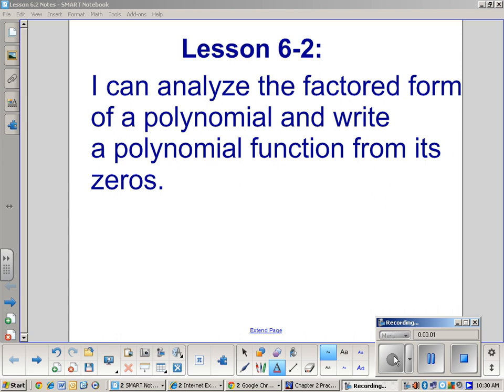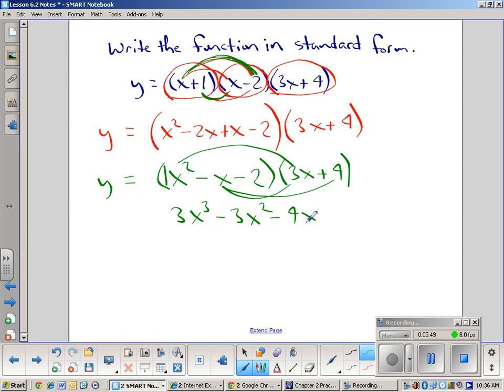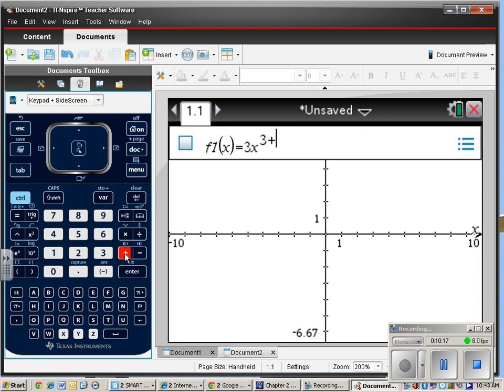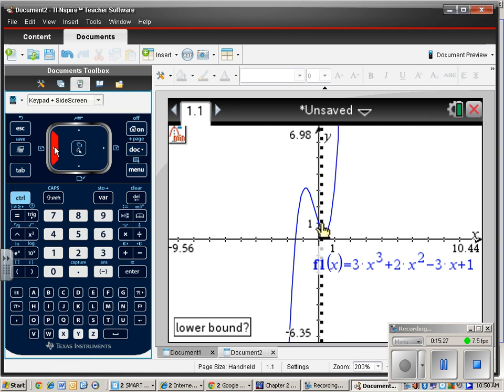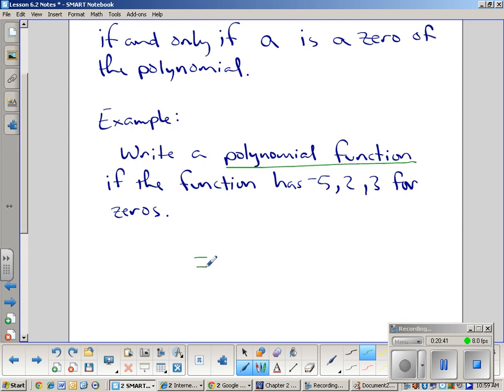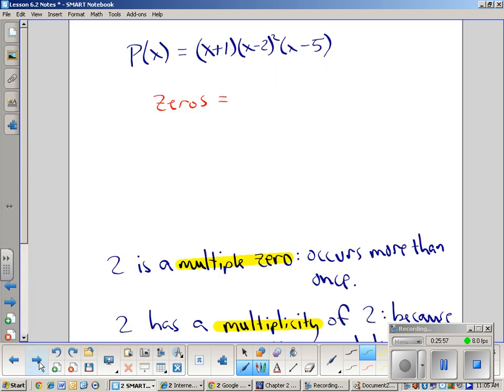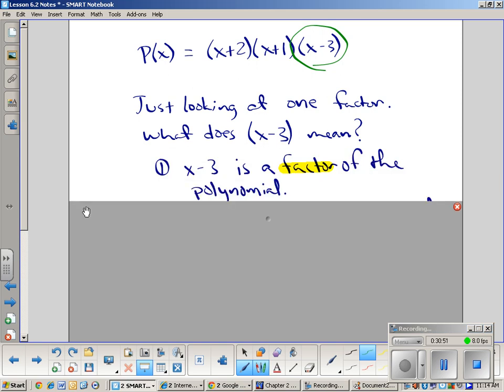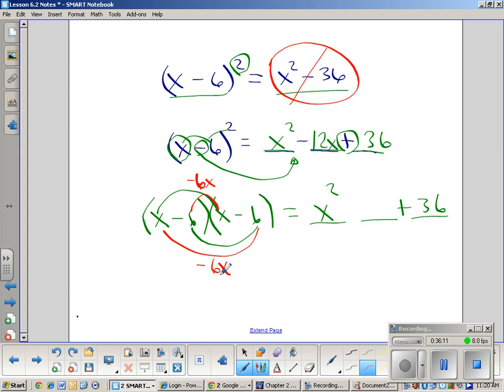A2 Lesson 6.2